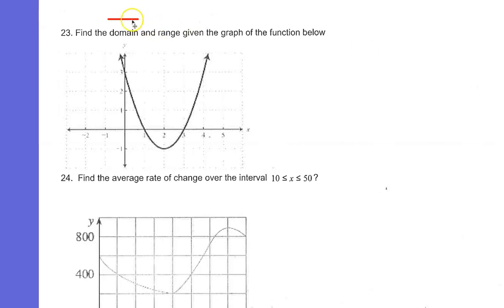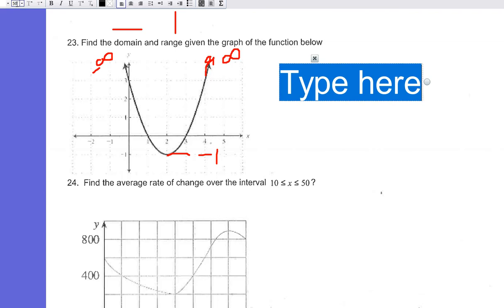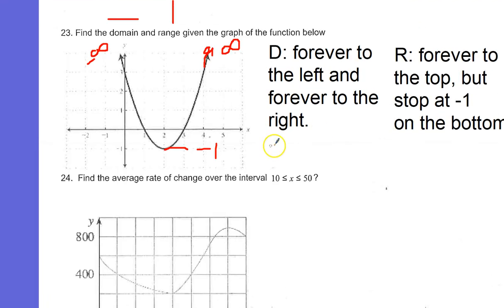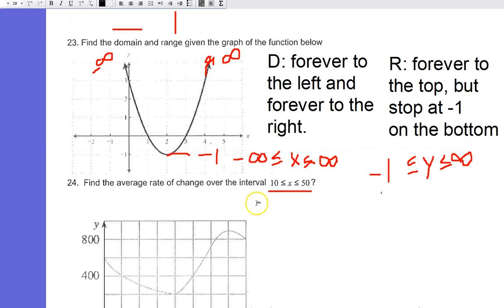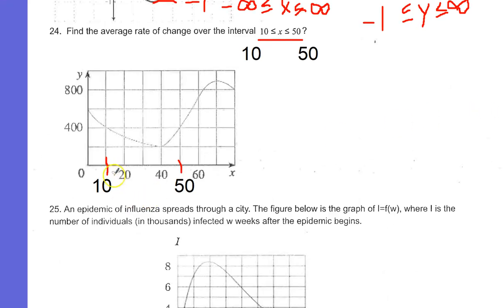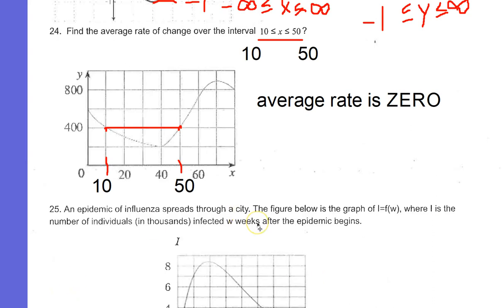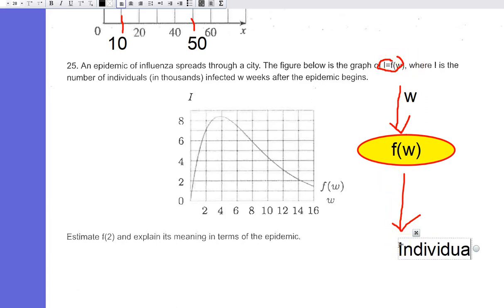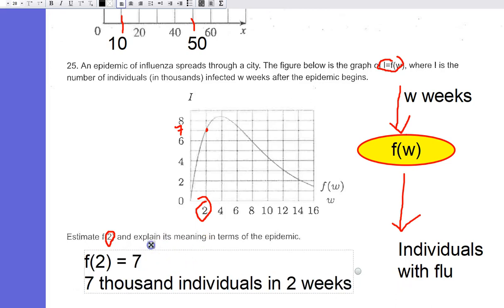finals review 4